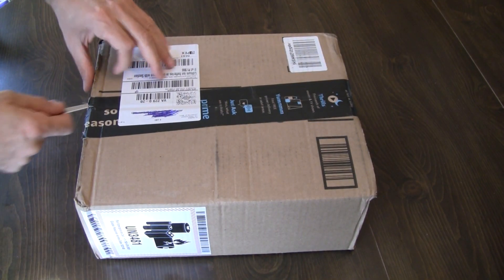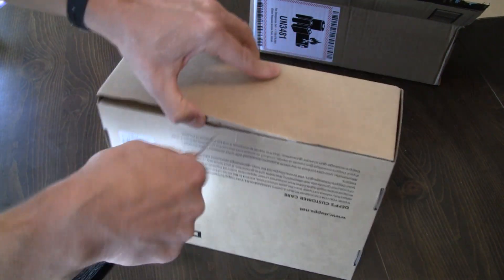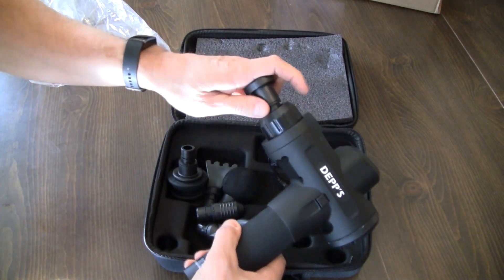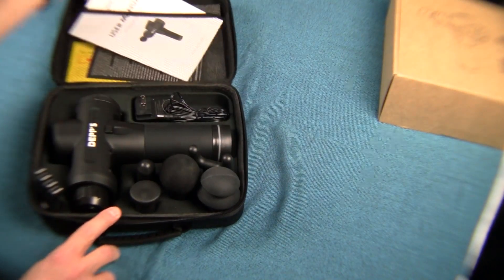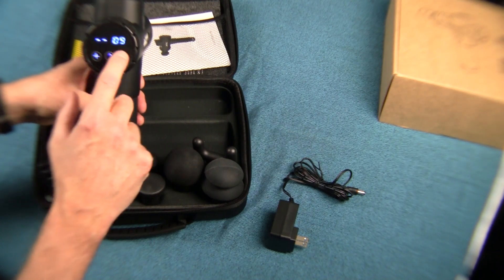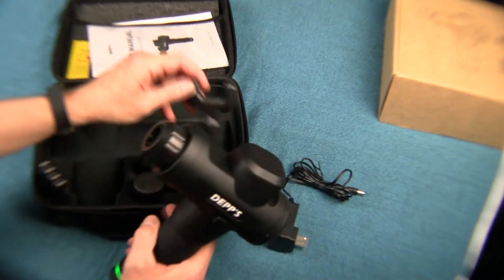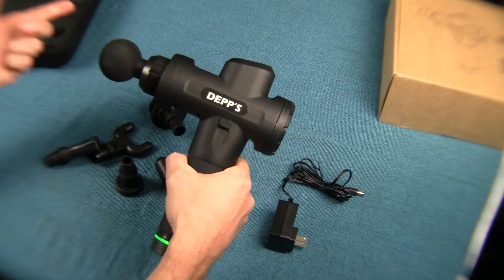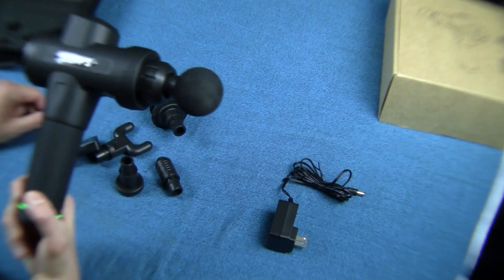Depp's X3 Massage Gun Review